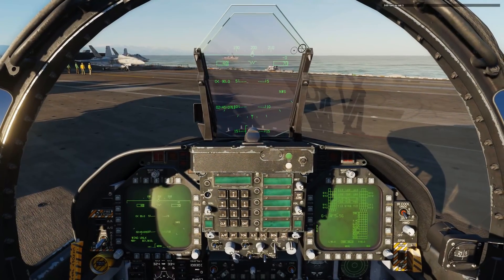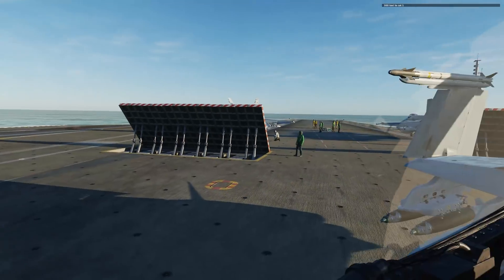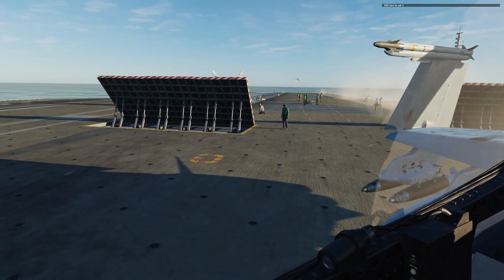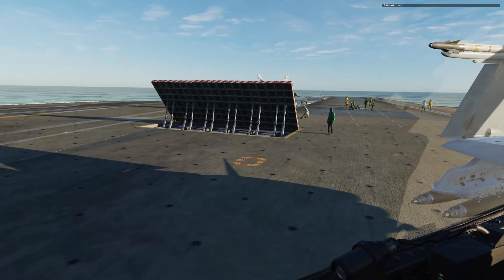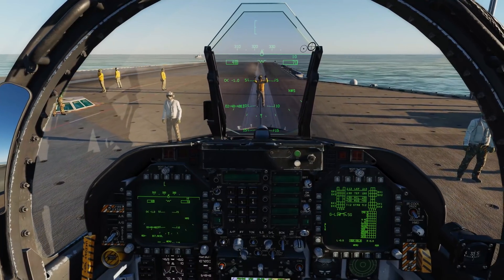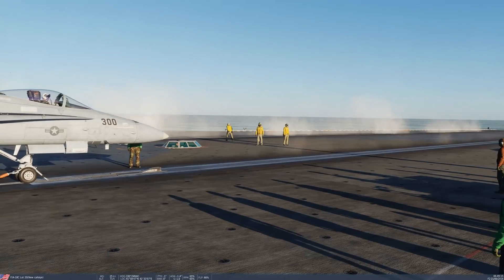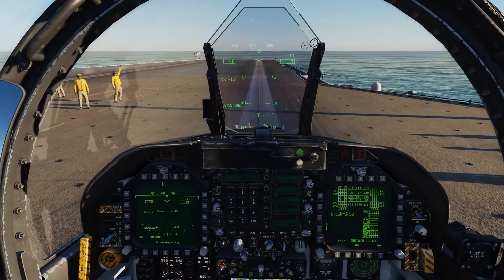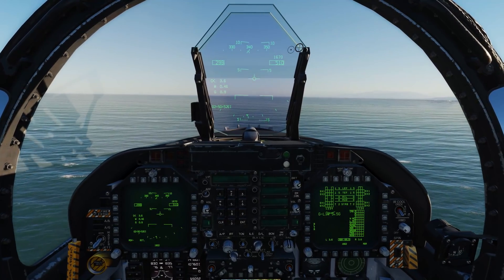DCS: Supercarrier Launch Operations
Note: In addition to the Salute command from the Radio Menu, a hot key command is also available.

DCS: Supercarrier is the most detailed and realistic simulation of a Nimitz-class aircraft carrier ever created. A Nimitz-class aircraft carrier is a nuclear-powered fortress at sea with a crew of over 6,000 sailors and airmen. The angled flight deck with arrestor wires and four steam-powered catapults support air wing operations of up to 90 aircraft. The ship also includes a formidable air defense system that includes the RIM-7 Sea Sparrow Missile and RIM-116 Rolling Airframe Missile (RAM) missiles, and Close-In Weapon System (CIWS) gun system. A Nimitz-class aircraft carrier is the ultimate power projection weapon.

10 ships of the class have been produced, of which, we will include five of the Theodore Roosevelt sub-class:

CVN-71 Theodore Roosevelt
CVN-72 Abraham Lincoln
CVN-73 George Washington
CVN-74 John C Stennis
CVN-75 Harry S. Truman

At release, we will provide the Roosevelt, Lincoln, and Washington.
Release features of DCS: Supercarrier include:

Highly detailed polygon model with high-resolution textures that include realistic weathering and markings.

Animations that include arresting wires, jet blast deflectors (JBD), radar antennas, aircraft elevators, catapult bubble between catapults 1 and 2, steam from catapults, and risers (guard rails) around aircraft elevators when lowered.

Detailed lighting systems that includes the long-range line-up lights, IFLOLS, Animated "rabbit lights" along landing area centerline, deck lighting, floodlights, and ship number on the island.

Functional air defense weapon systems that include the Sea Sparrow, CIWS, and SeaRAM.

Deck parking allowing up to 14 aircraft to be spawned on deck.
Dynamic carrier radio communications for Case I, Case II, and Case III recoveries.

Static deck vehicles (AS32A-31A Flight Deck Tractor, AS32A-32A Hangar Deck Tractor, AS32A-36 Aircraft crash and salvage crane, P-25 Fire Fighting Vehicle) that can be placed by mission designers.

Animated deck crew for bow and waist catapults launches.
Static deck crew that can be placed by mission designers.

After release, we will expand Supercarrier with additional features that include:

Air Boss station.
Briefing room.
Occupy the Landing Signal Officer (LSO) station with PLAT camera, including VR support.
More LSO station interactions.
Combined Arms integration.
"Burble" effect.
Wave off and bolter return to pattern radio messages.
Functional barricade net.